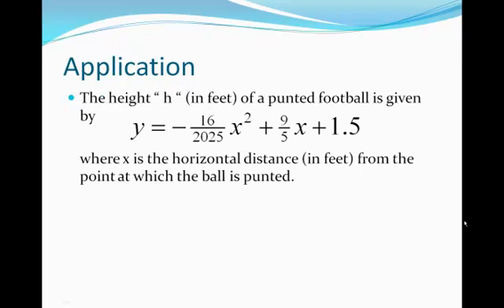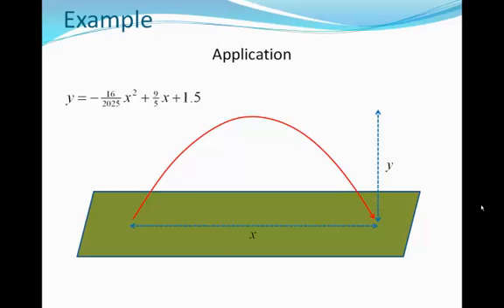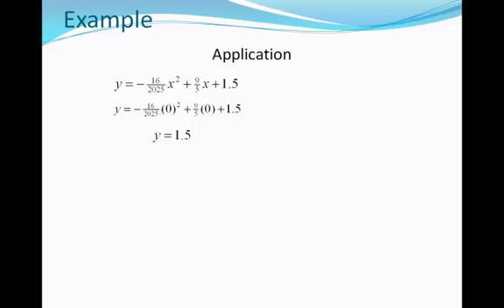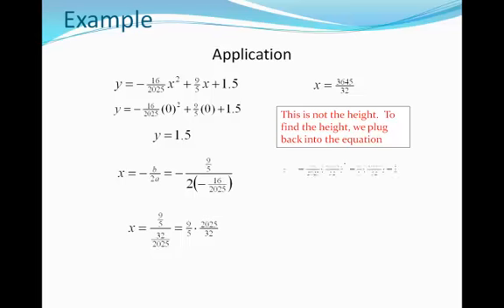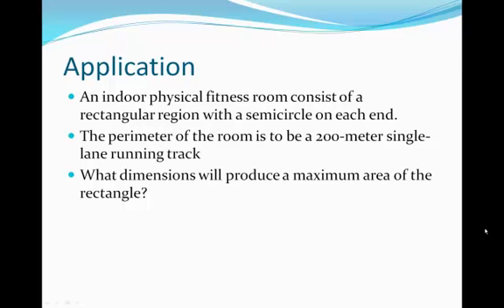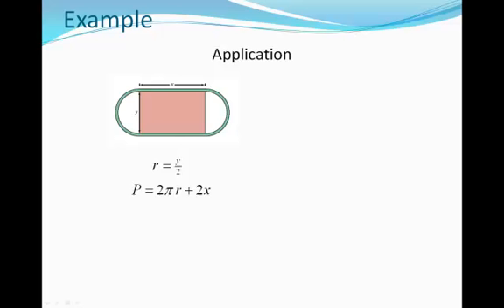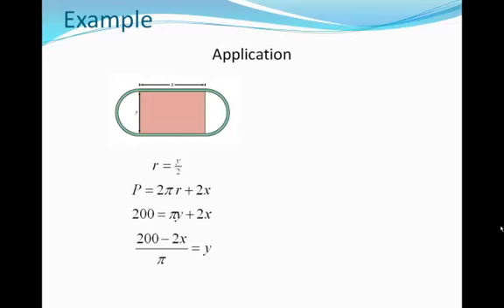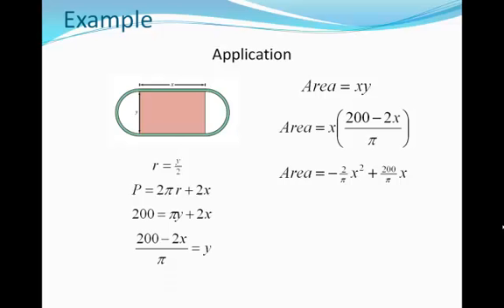Applications of Quadratic Equations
This video will describe finding the max-min of some quadratic equations.